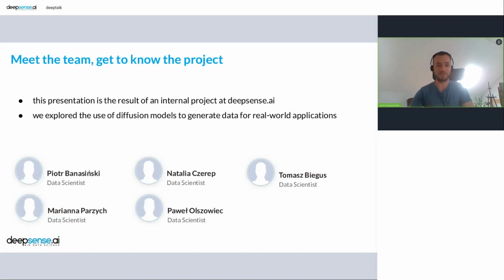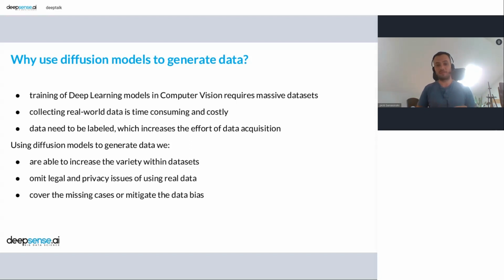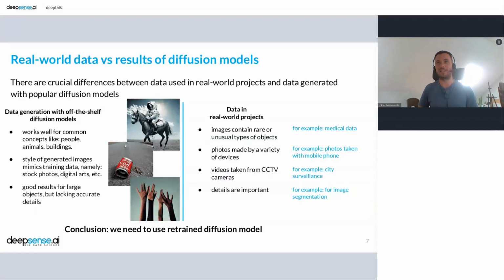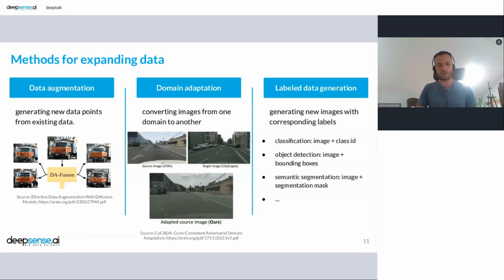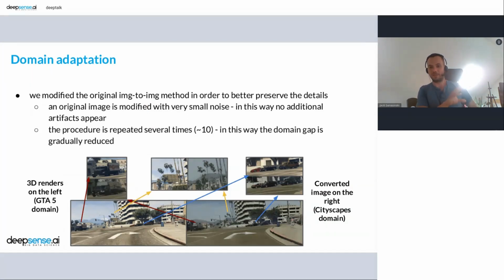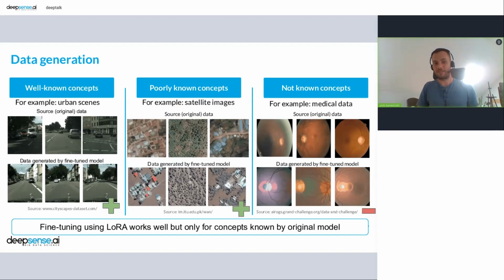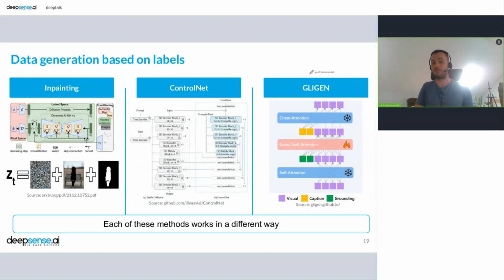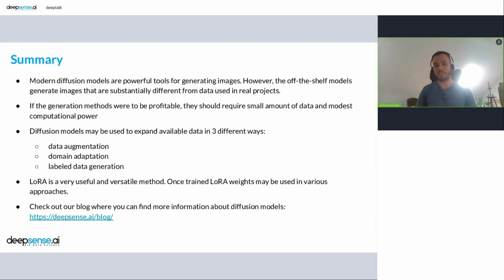Data will never be a problem again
Speaker: Piotr Banasiński